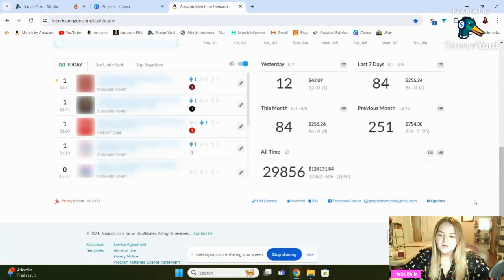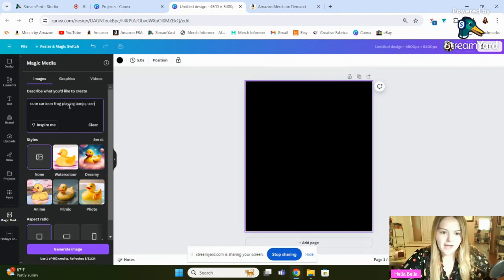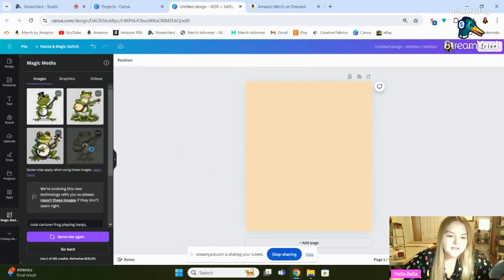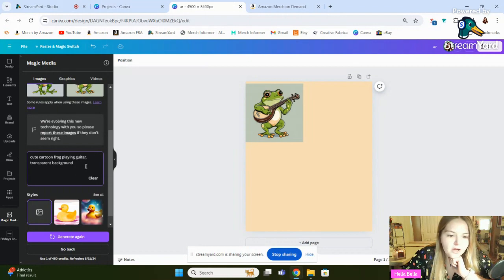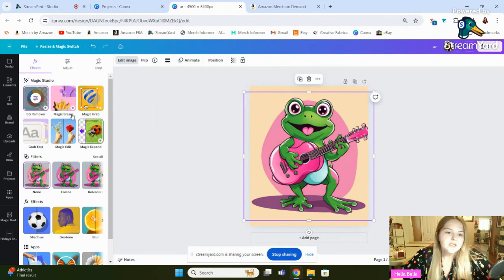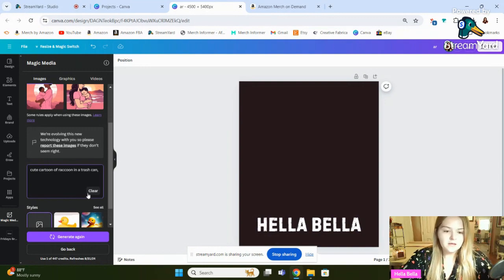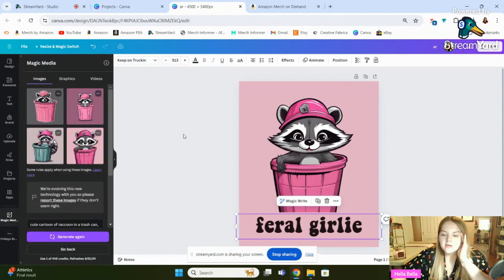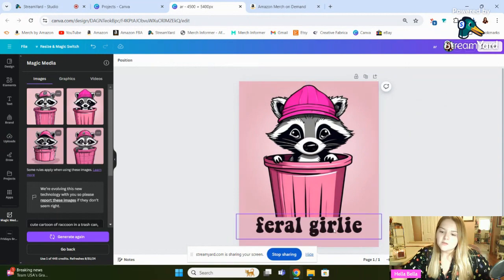How to Use Canva's AI Image Generator to Create Print on Demand Designs for Amazon Merch & Etsy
Taking a quick look at an amazing feature Canva has to generate quick graphics. These can be used to sell online Merch on places like Amazon Merch on Demand, Etsy, Red Bubble, and even in your local business. This feature does require a bit of playing around with it to get it right, but it's def worth taking the time to learn it.